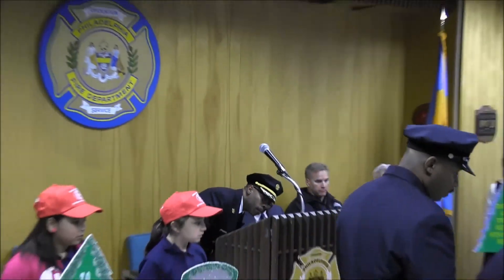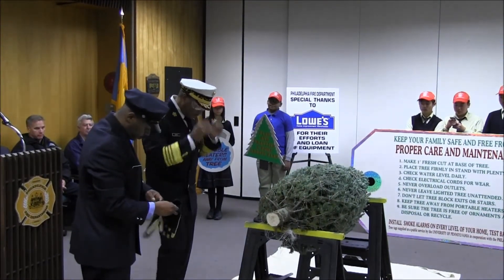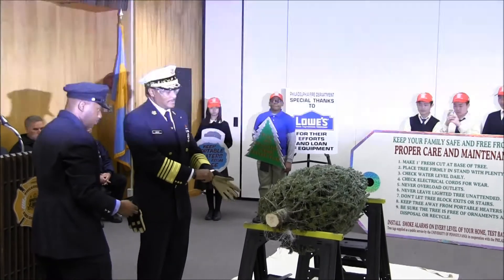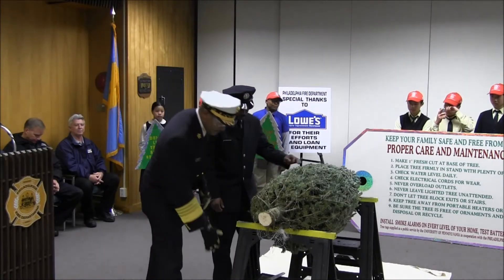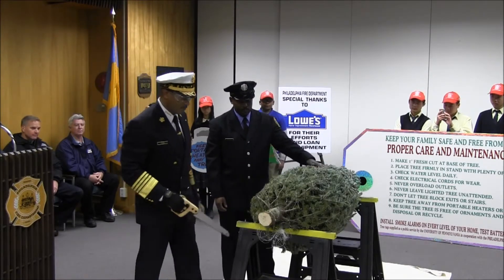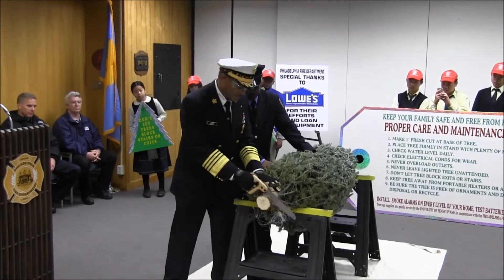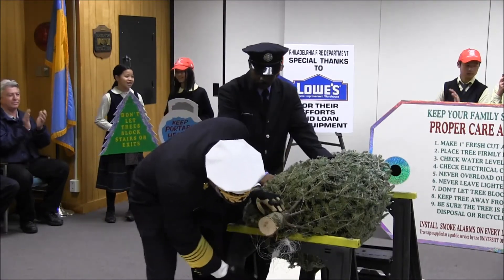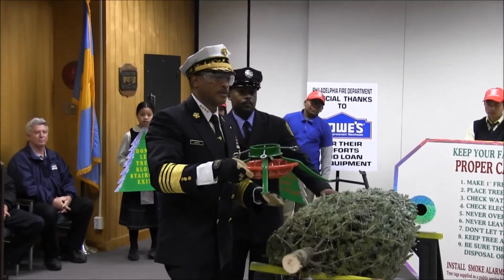Christmas Tree Fire Safety with the Philadelphia Fire Department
Philadelphia Fire Commissioner Derrick J.V. Sawyer demonstrates the proper care and maintenance for a Christmas tree and reminds citizens to practice fire safety this Holiday Season.

Preparing Your Tree For the Holidays:
1. Make a 1-inch fresh cut at the base of the tree.
2. Place the tree firmly in the stand.
3. Check the water level daily and add water, if needed.
4. Check electrical cords for wear, and outlets for overloading. (Replace if necessary)
5. Make sure your electrical products are UL (Underwriter's Laboratory) approved.
6. Never leave a lighted tree unattended.
7. Don't let the tree block exits or stairs.
8. Keep the tree away from portable heaters or any heat source.
9. The tree should be free of ornaments and decorations before disposal.

Additional information on emergency preparedness can be found You can also follow the Philadelphia Office of Emergency Management @PhilaOEM on Twitter, Facebook, Google+, LinkedIn, YouTube and Blogspot.